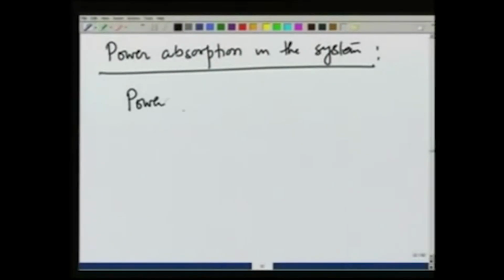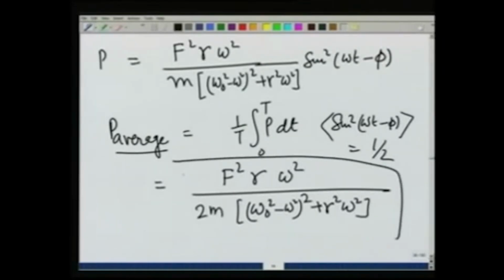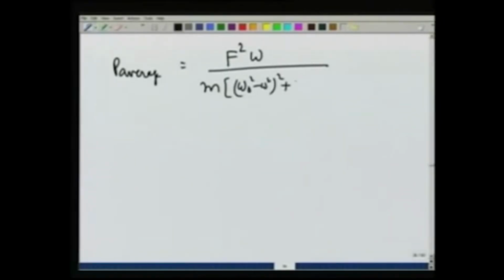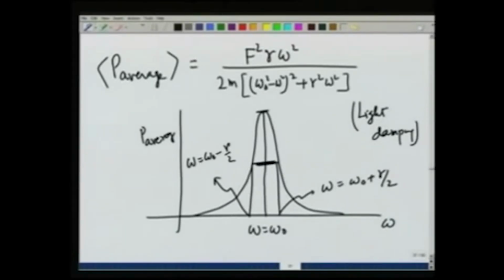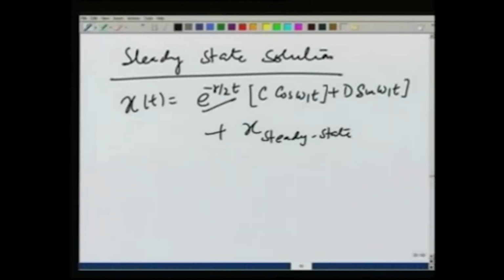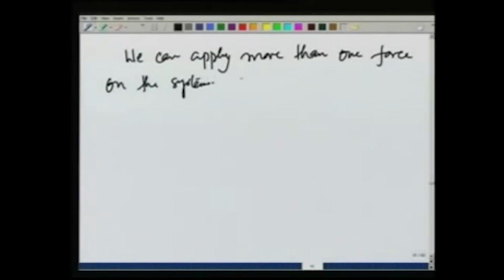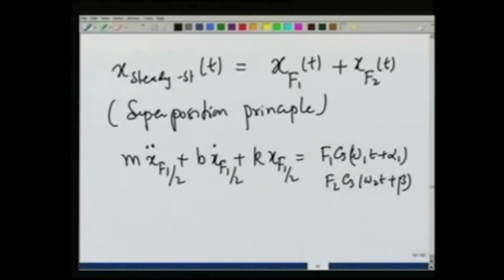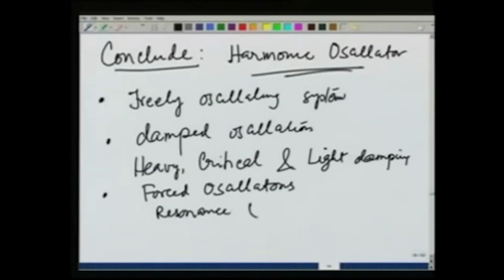Simple harmonic oscillator XV: Energy and power in a forced damped harmonic oscillator